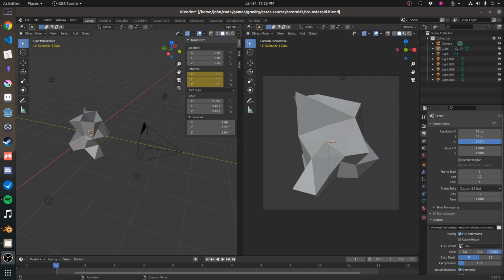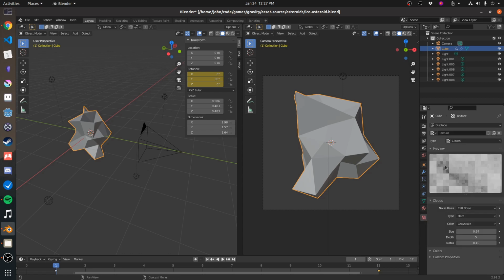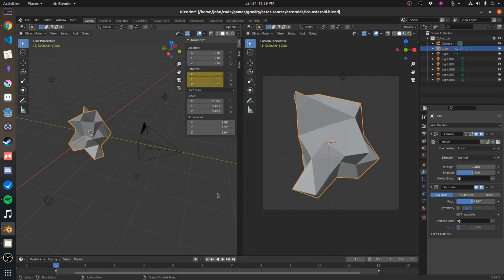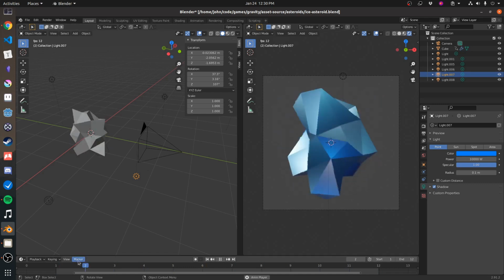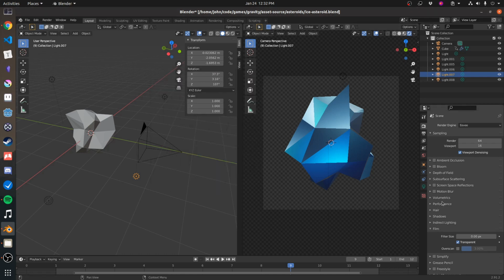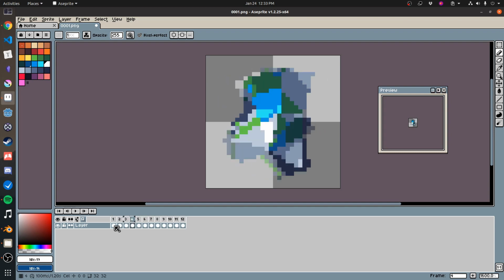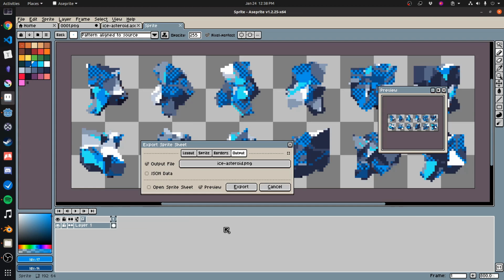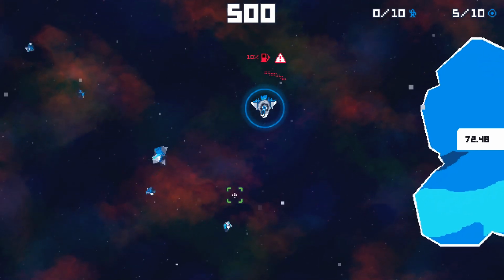Creating 2D sprites with Blender + Aseprite